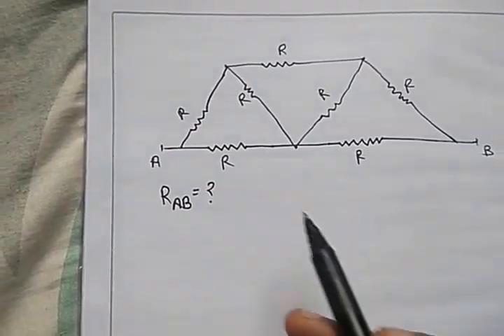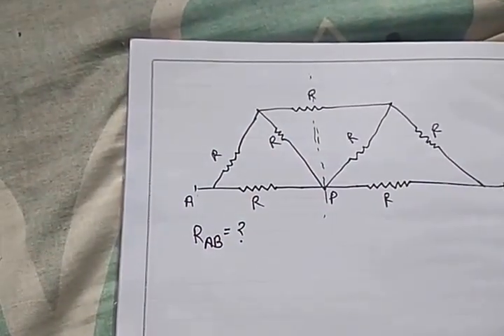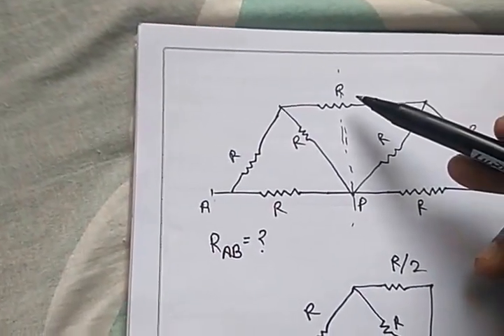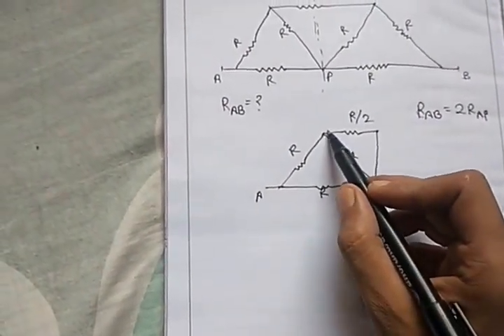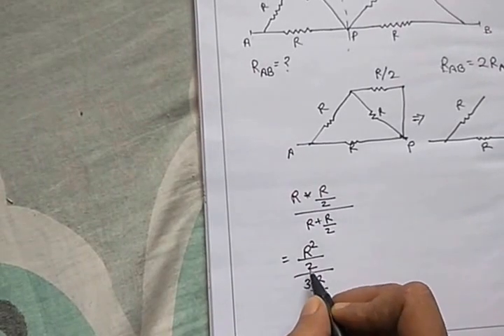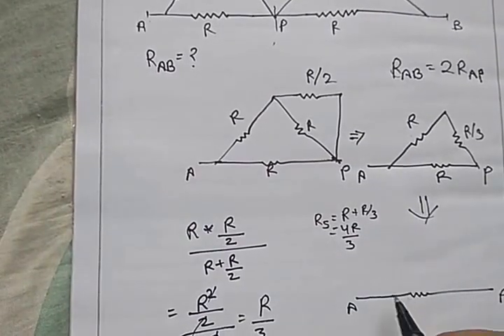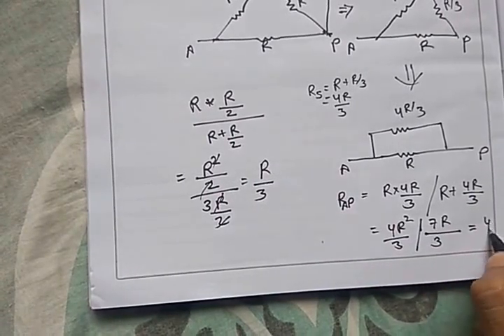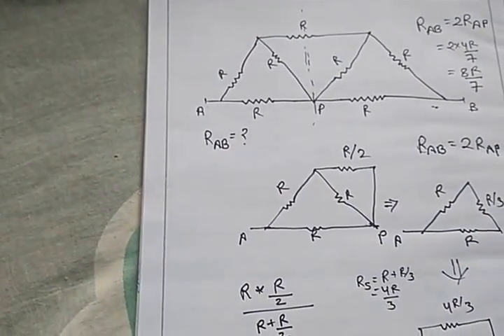Symmetric Resistance Problems | current electricity numericals | Physics | Hindi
This video explains Path of Symmetry in Current Electricity
with important numericals for Engineering Physics exams.

This topic is important for:
• BTech / BE Physics semester exams
• Current electricity numericals
• Competitive and university exams